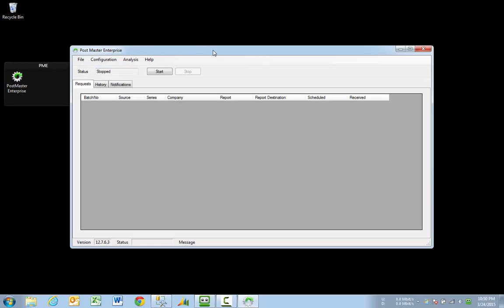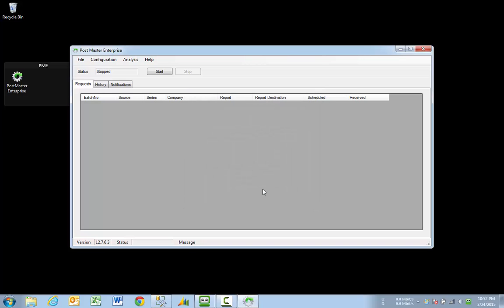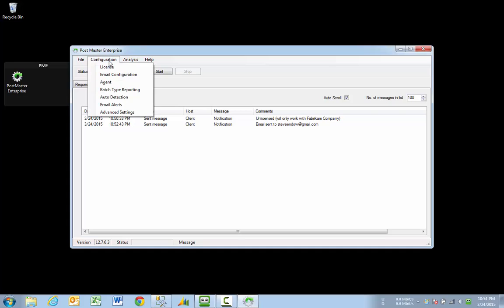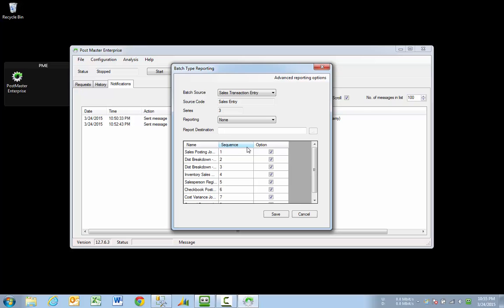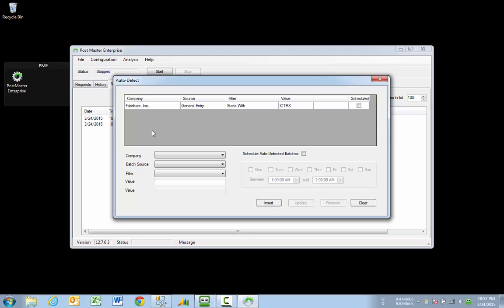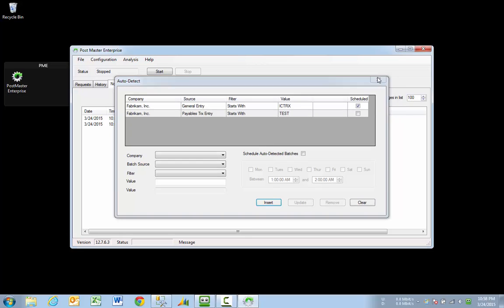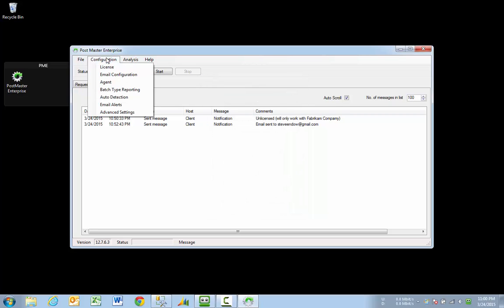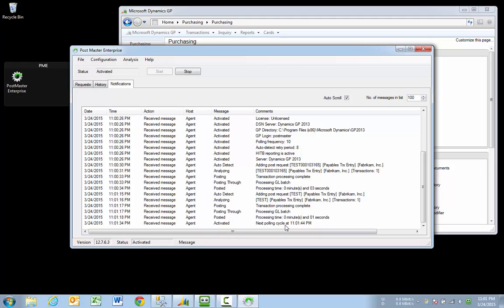Post Master Enterprise Auto Post for Dynamics GP - Configuration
Auto post batches in Dynamics GP with Post Master Enterprise.  In this video, we walk through the process of configuring Post Master Enterprise.